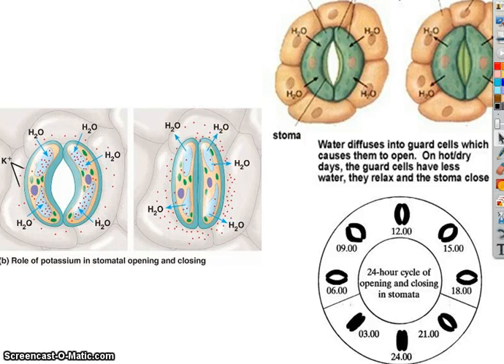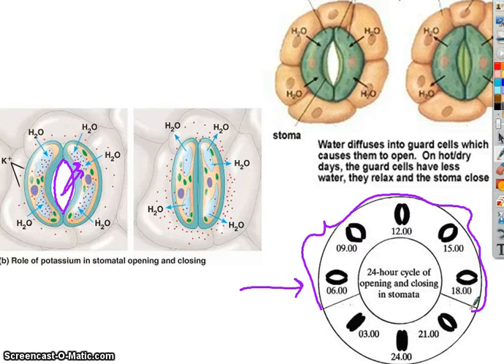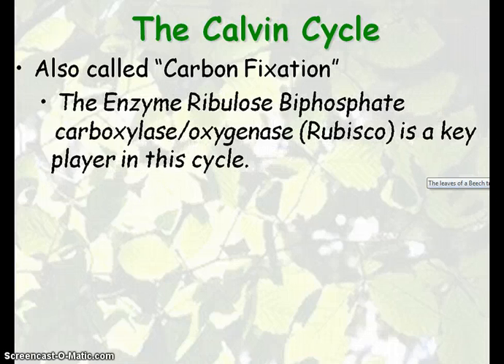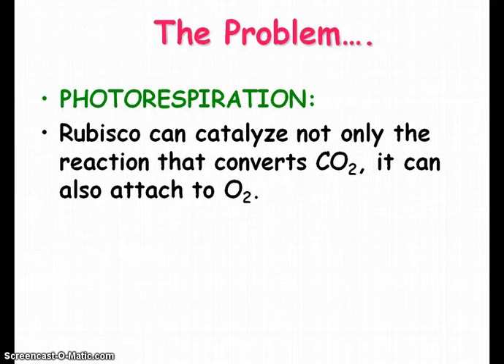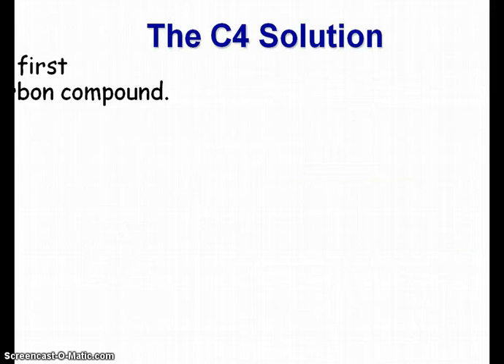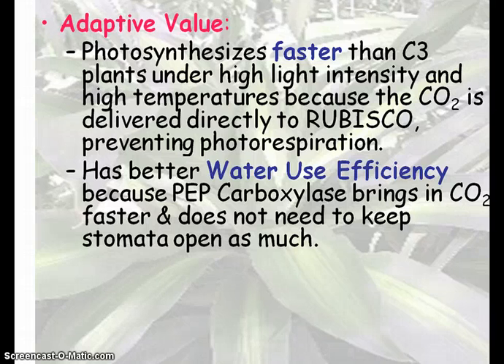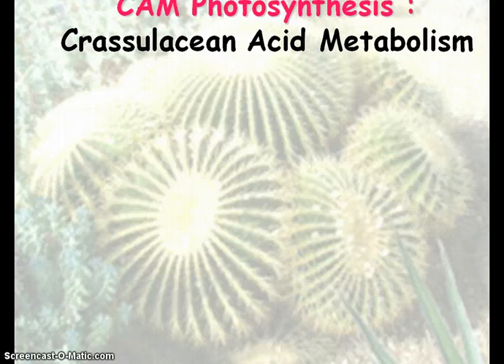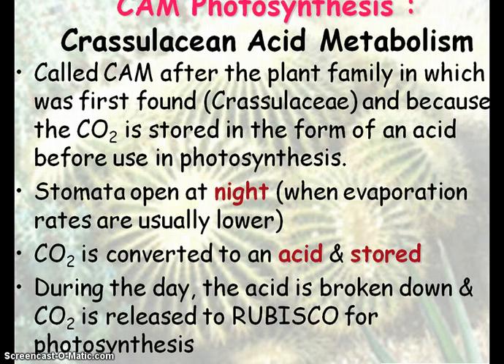Photosynthesis C3 C4 Cam